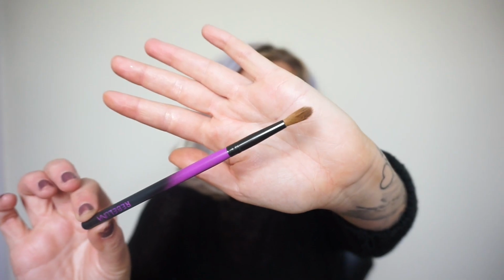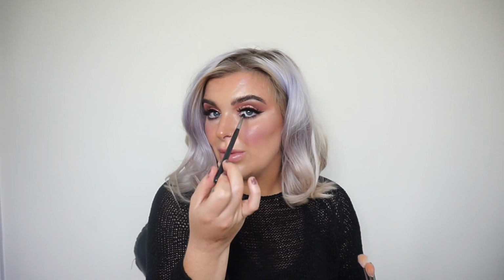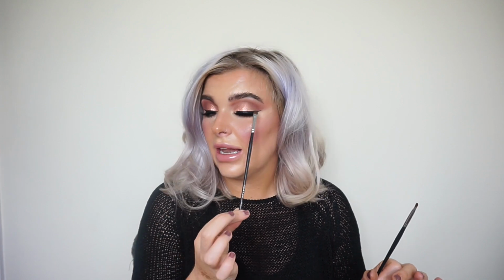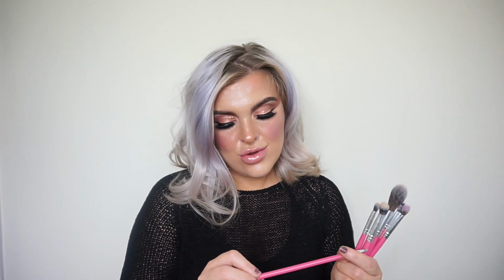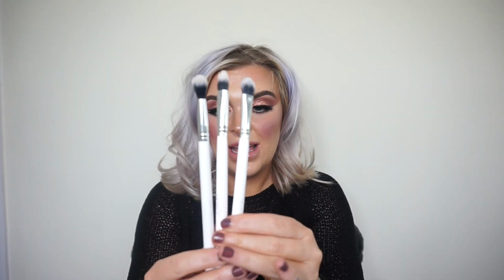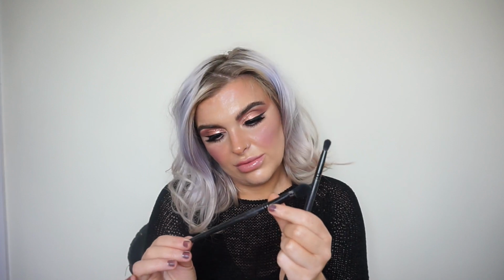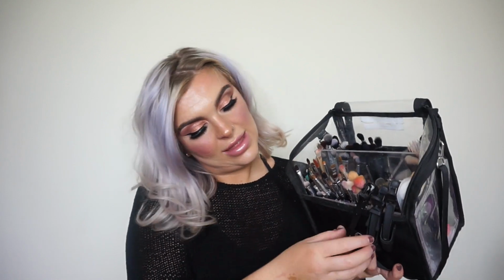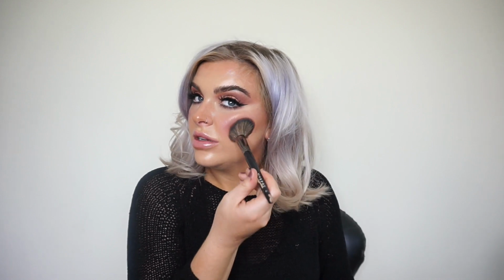MUST HAVE BRUSHES EXPLAINED | LUCY HART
HEY EVERYONE!

I'M BACK & PROPERLY THIS TIME. IF I DON'T UPLOAD ONE VIDEO PER WEEK I GIVE YOU PERMISSION TO COME & HUNT ME DOWN & KICK MY LIL' BUTT!

I HOPE YOU FIND THIS VIDEO HELPFUL! BELOW ARE ALL THE LINKS NEEDED TO SHOP ANYTHING YOU SEE IN THIS VIDEO.

BRANDS MENTIONED :

Rebeluna - Missguided
MY FAVES : R26, R06, R14

The face painting shop
MY FAVES: Body painting petal brushes

MY FAVES: Jim Bob, millie, Ava, ‘Kitten paw’

MY FAVES: M501, m510, m521, m441, m507, m213, m500, e4
Face set
Eye set

Zoeva
MY FAVES: 221, 237

Crown brushes
Faves: duo fiber fave brush C530, c531

MY FAVES: PC03, PC23, PC22, PC33, PC01,

Doll Beauty
Goat hair set
Synthetic set

Unicorn Class of 86 set

MUA cosmetics
F16, F3, flex brush
Can’t find on Superdrug site

Setting brush

My kit co
Brush buddy

Brush cleaner
ISO clean
Cinema Secrets

LET ME KNOW IF YOU PICK ANY OF THESE UP & MESSAGE ME IF YOU NEED ANY MORE ADVICE!